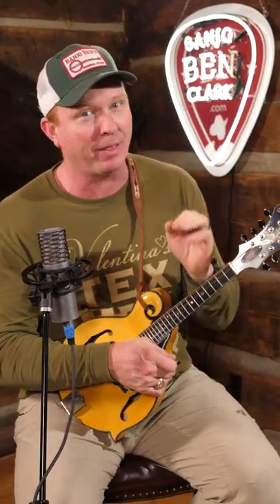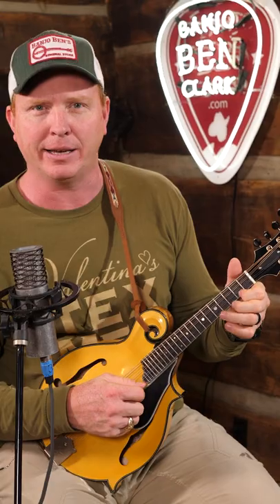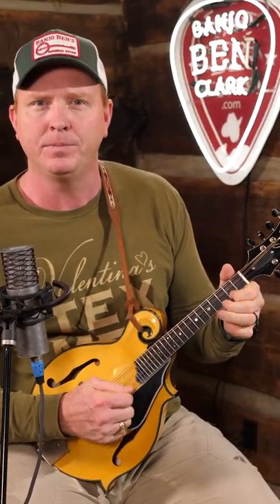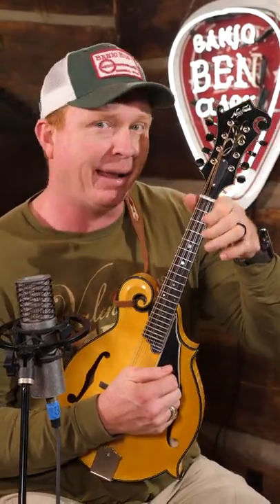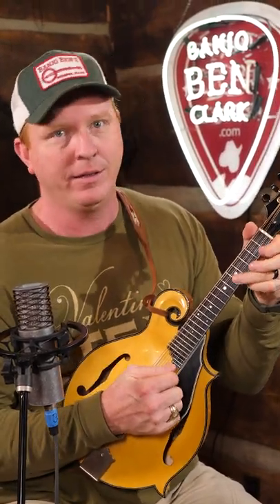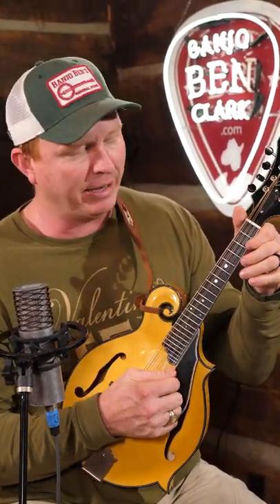Play Faster by Working Smarter, Not Harder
Here’s a tip to play faster by minimizing movement in your fret fingers!